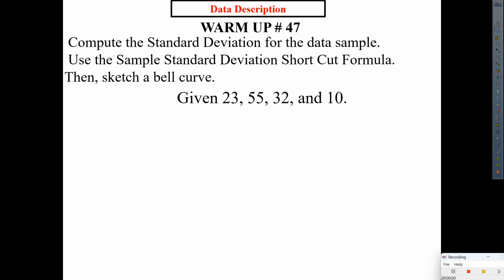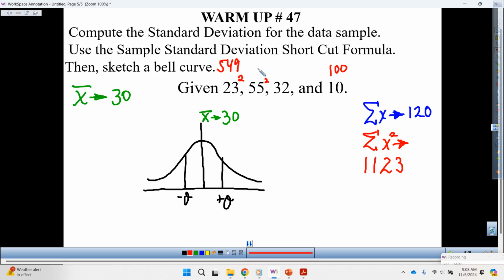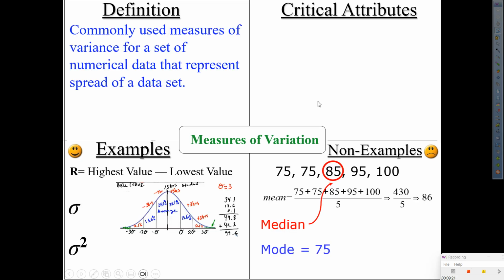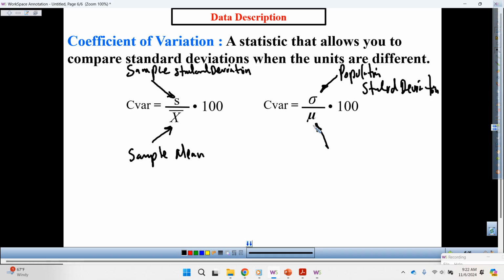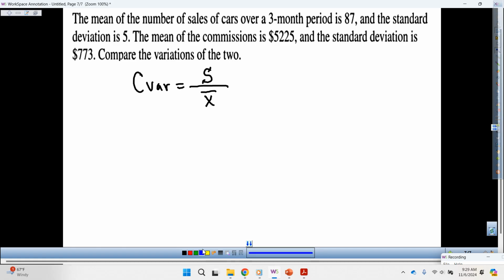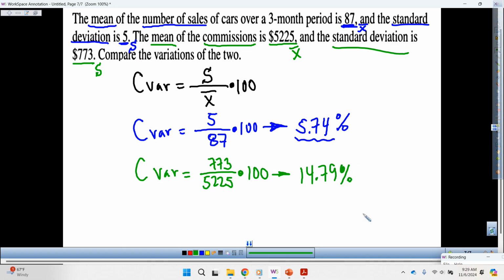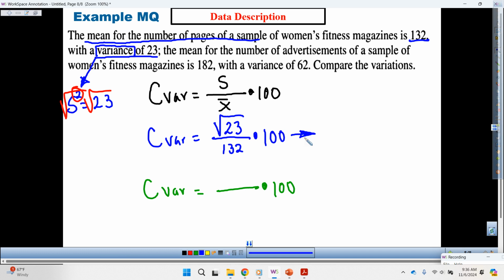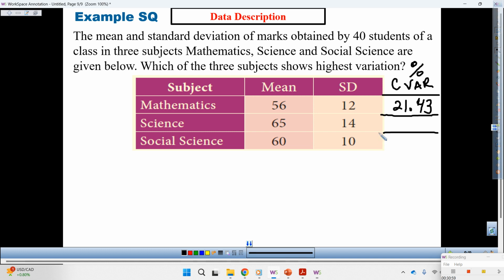Mr. Q's Coefficient of Variation (CVar)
Students compare data with two different measures using the Coefficient of Variation (CVar) formula.